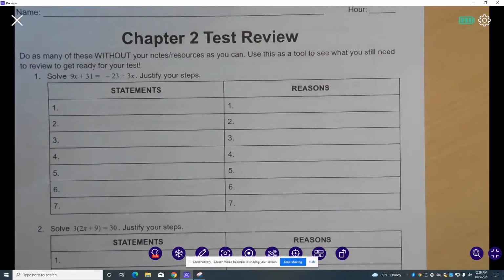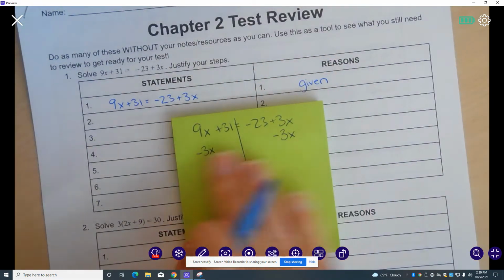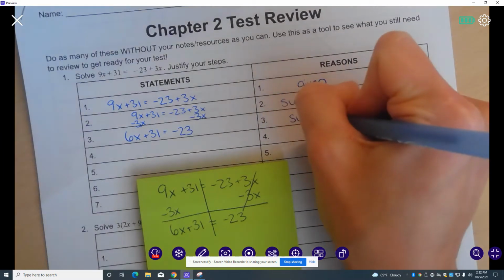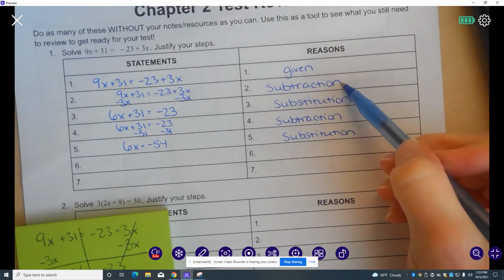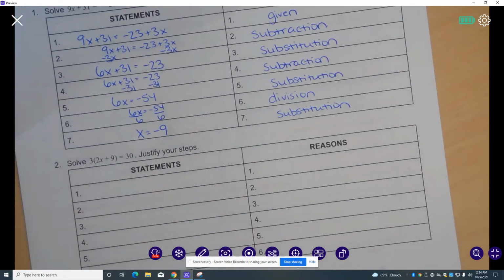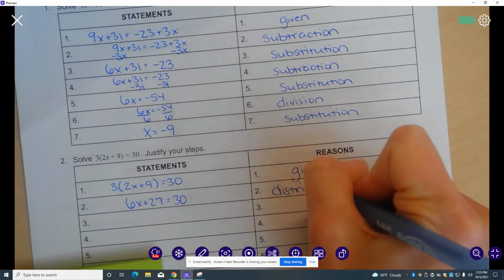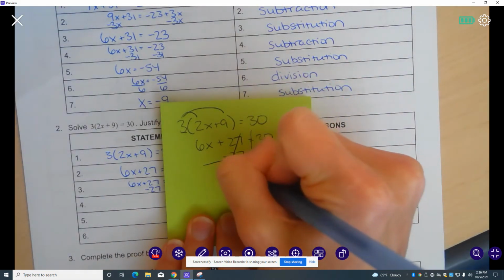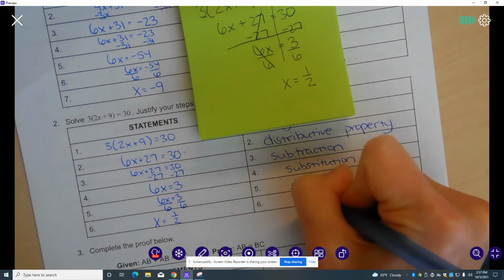Chapter 2 Test Review #1-2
Geometry Chapter 2 Test Review #1-2